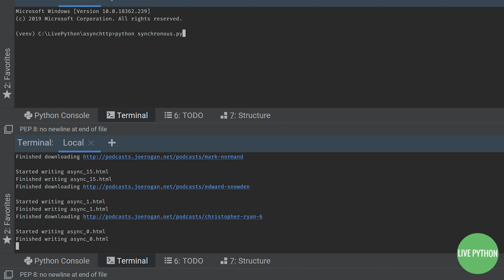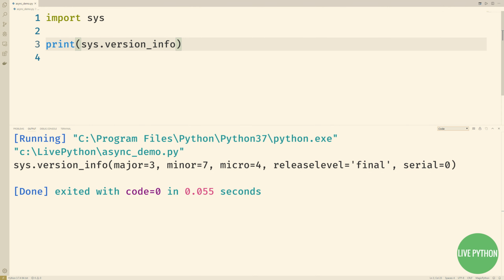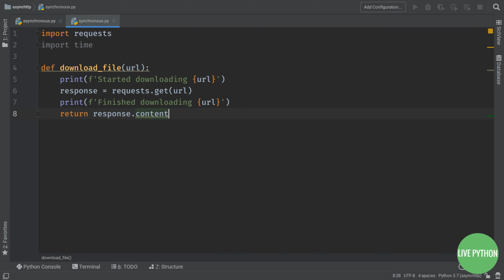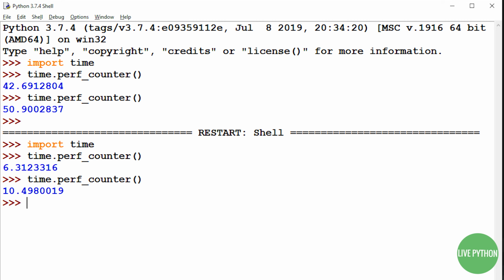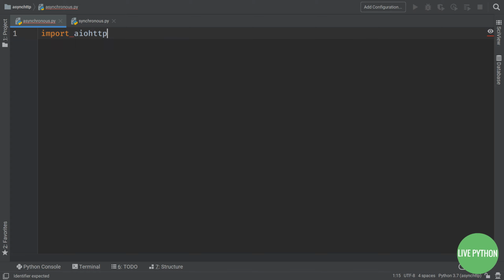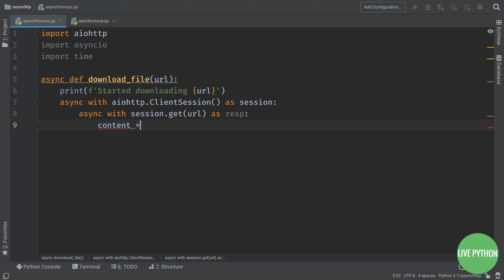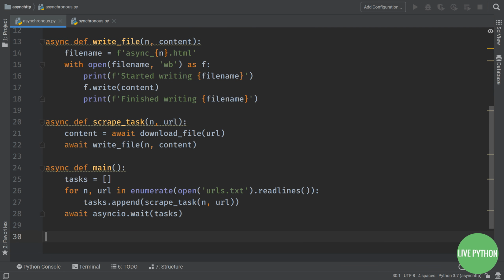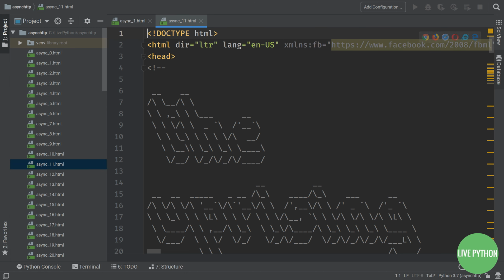Async Python Tutorial: Web Scraping Synchronously versus Asynchronously (10x faster)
Are you new to asynchronous programming? Are you past the novice python material and looking to increase your knowledge and experience of python in a variety of contexts? You've come to the right place.

This tutorial builds on the foundations of Async Python we learnt in the first tutorial demonstrating how to write a synchronous and an asynchronous web scraper.

This is the second in a three part series. In the third instalment, we'll be creating our very own async web server hosting a personal blog with all the functionality implemented in async (plus a bonus section on how to properly unit test async code)!

Please use Python 3.74+